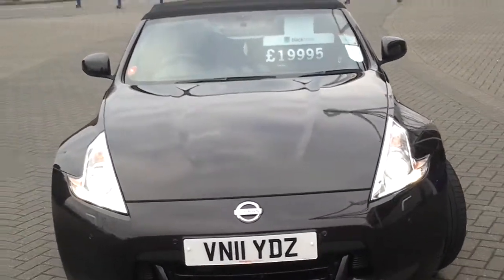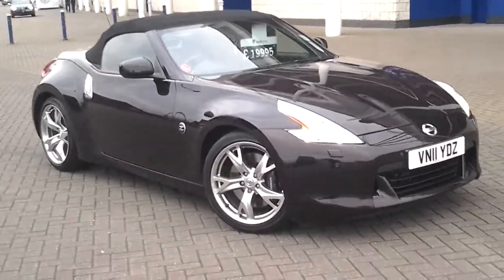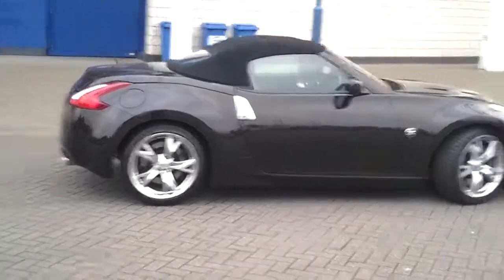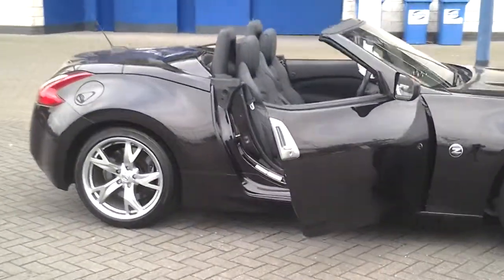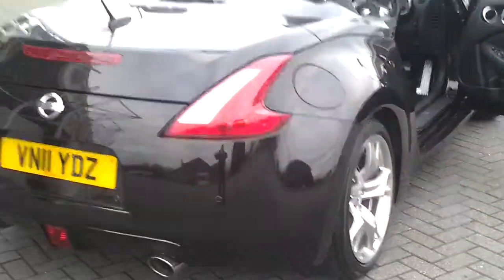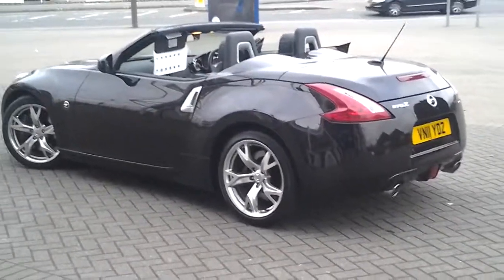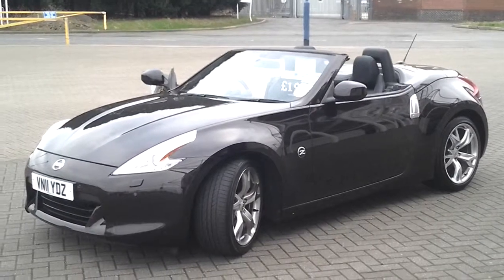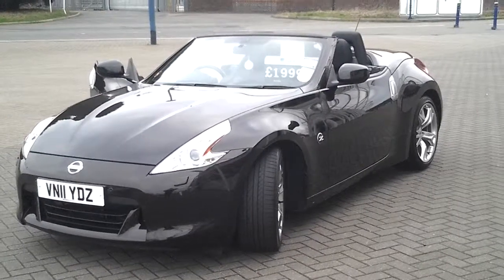USED NISSAN 370Z ROADSTER VN11YDZ £20,000 STURGESS GROUP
Alloy wheels,air conditioning,9805 miles